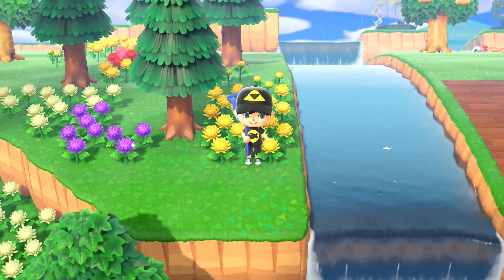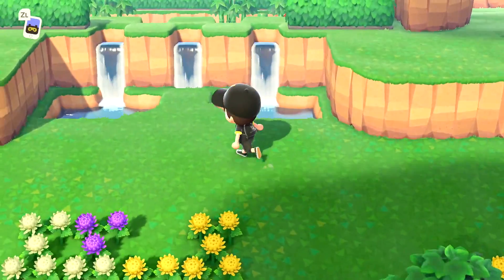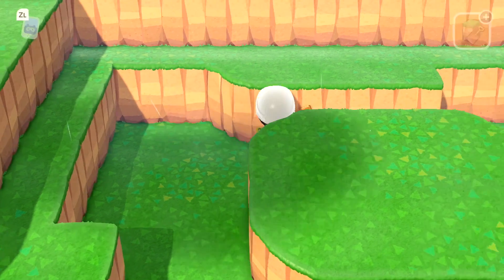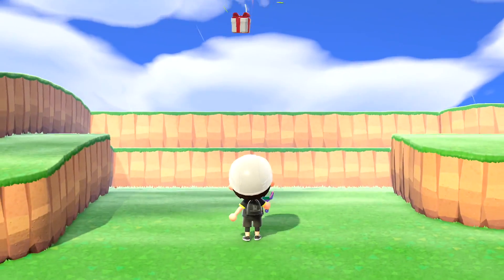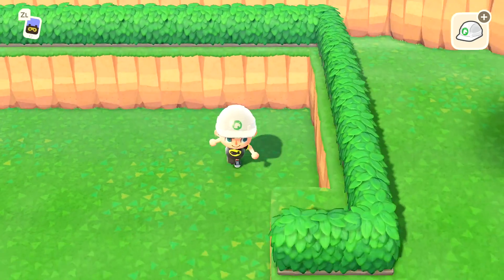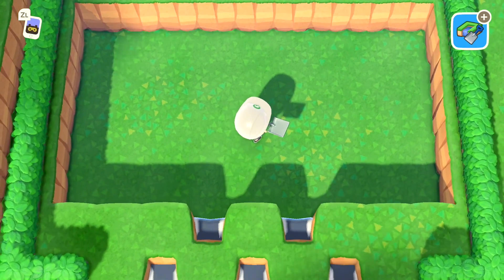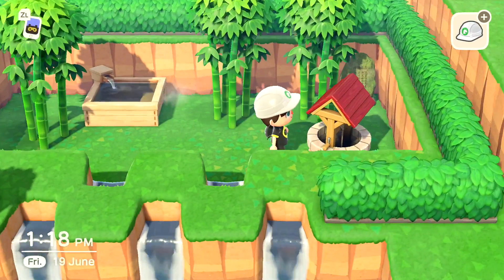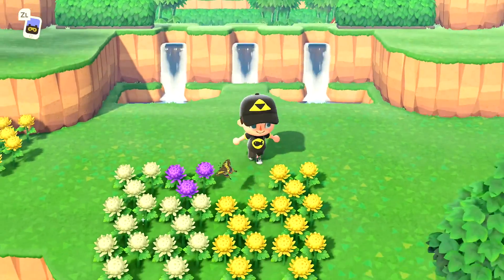Animal Crossing New Horizons: SECRET AREA & WATERFALL ENTRANCE (Design Hidden Garden ACNH) [PATCHED]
►'Like' for WATERFALLS 🌊

Today we take a step back from the latest Animal Crossing New Horizons news, and instead go over all the steps you need to know to create a secret area on your Animal Crossing New Horizons island.
In today's Animal Crossing tutorial, we make use of the waterfall hop glitch trick, that allows you to jump through a waterfall.
We use this as an entrance as we design a secret zen garden.
Of course, we say glitch, but it's not really a glitch, because instead of jump over a hole, or thin river, we manage to jump over small waterfalls instead.
Do you have a secret area on your Island?

Today's word of the day is... "ZEN".
So if you like the idea of having a secret area on your island, and you've read this description, please post "ZEN" in the comments, just to let me know. Plus you'll become part of the DescriptionGang, and who wouldn't want that 🤣 But seriously, it helps out so much.

I regularly upload all kinds of Animal Crossing videos including the latest goings on such as Animal Crossing New Horizons events and updates, as well as Animal Crossing tutorials and guides, much like this one.
Some of my popular videos right now include Animal Crossing New Horizons: 10 changes & events in June (Sumer Updates & Tips You Should Know) and Animal Crossing New Horizons 3 Fences Removed from ACNH! (Fence Customisation Hints?).
If you have a few minutes, be sure to check them out.
I sometimes wondering if I write too much here 😅